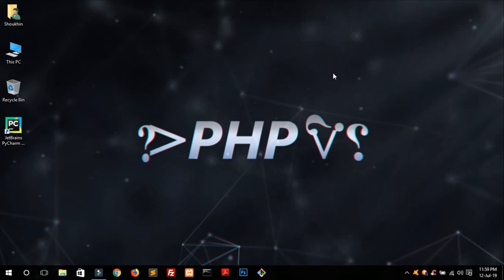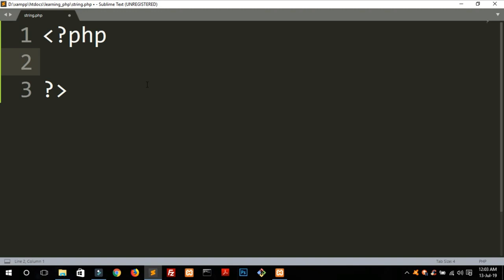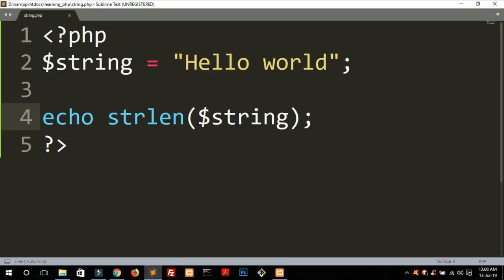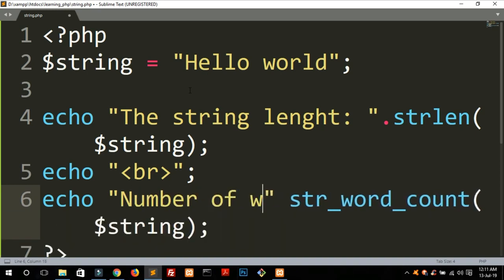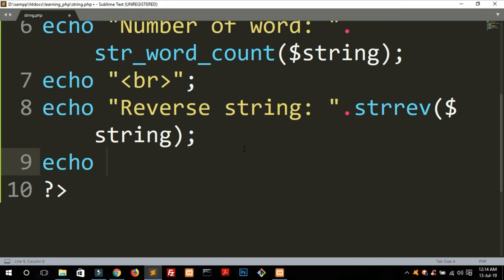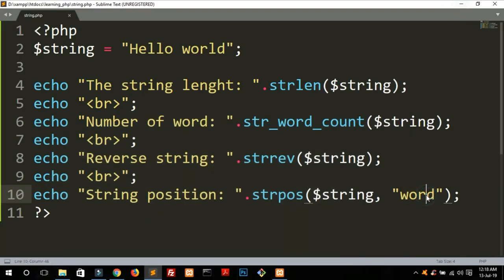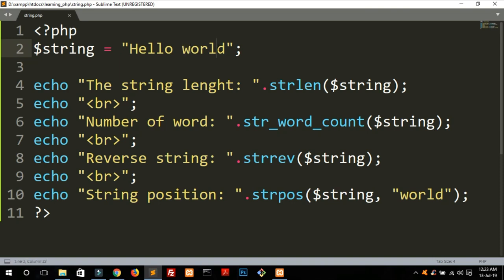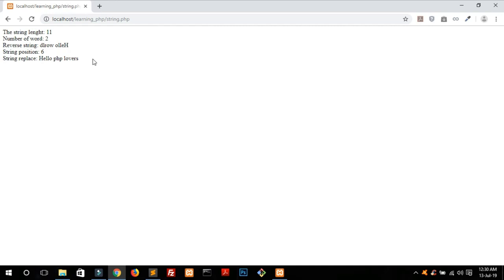PHP Tutorial 5 | String Functions | Learn PHP Programming | PHP for Beginners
There are many functions in PHP to manipulate strings. In this tutorial, we talked about five functions.

These are:-

1. For finding a string length - strlen()
2. For counting the number of words in a string - str_word_count()
3. For printing a string in reverse order - strrev()
4. For finding text in a string - strpos()
5. For replacing a string with other characters - str_replace()

To know more about all of the PHP string manipulation functions, please